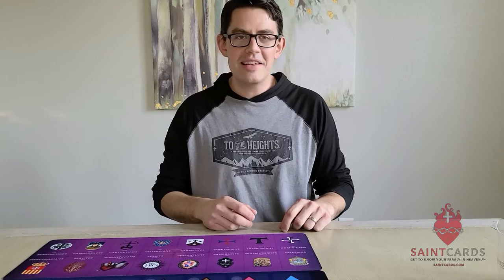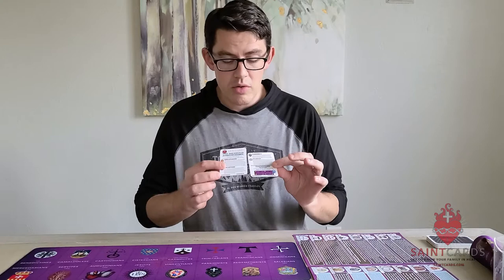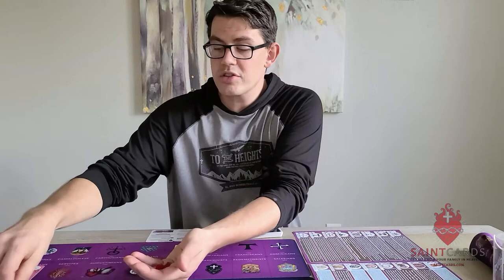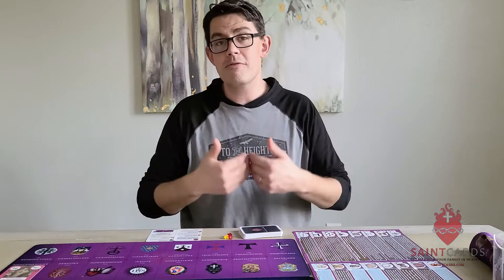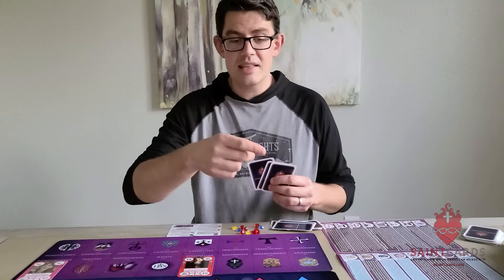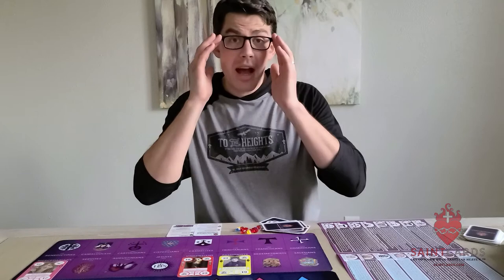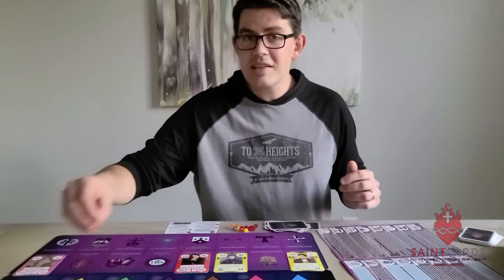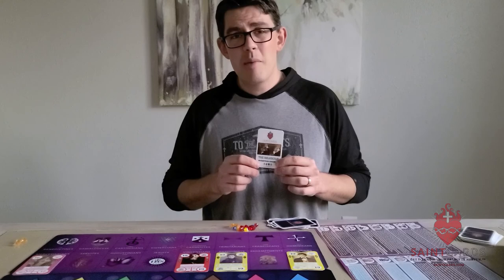Unboxing & Tutorial: The Religious (2020 Booster Deck)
David with SaintCards unboxes The Religious Expansion (the 2020 Booster Deck from SaintCards) and introduces the final 4 orders from the 2020 Collection.